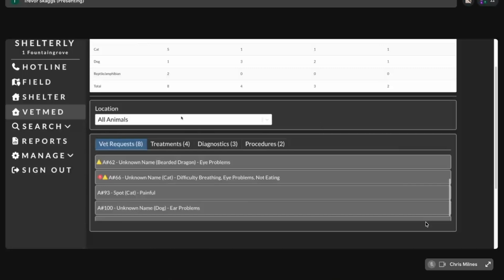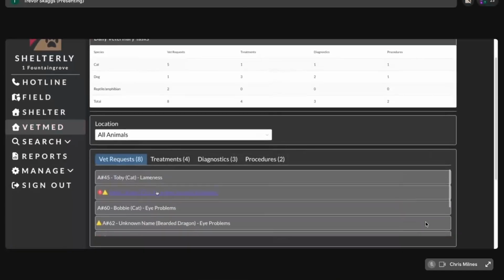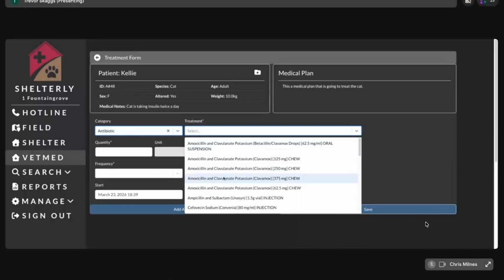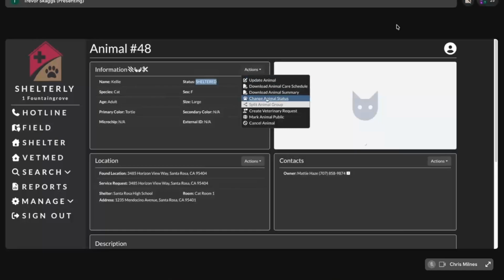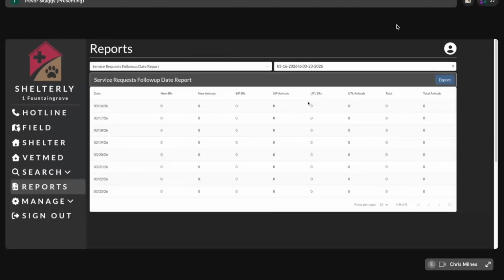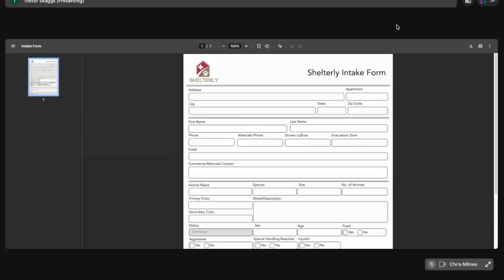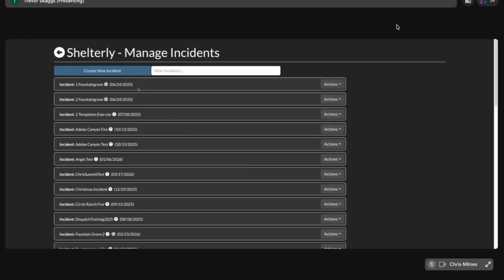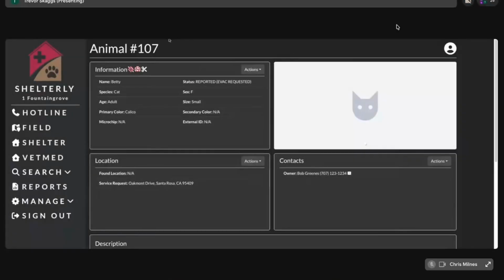March 2026 Shelterly New Features: Vet Module, Printed Shelter Intake Form, Care Transferred Status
March 2026 Shelterly New Features (Release 9.3)

00:00 – Welcome, Release 9.3 is Live, and April Training Series
• Release 9.3 went live today across environments
• Preview of the April 13 Virtual Quick Start Exercise with prework, videos, and live Q&A led by Angie
• Cadence change: alternating New Features webinars and Virtual Quick Start sessions

01:40 – Vet Module Overhaul and Triage Focus
• Vet module updated with clearer urgency indicators for prioritizing care
• Shelter selection changed from tabs to a dropdown for easier navigation with many shelters
• New “Field Animals” view shows vet requests for animals still out on active service requests

02:50 – Vet Work Queues: Requests, Treatments, Diagnostics, Procedures
• Separate views for exams (vet requests) versus treatments, diagnostics, and procedures
• Helps teams distinguish “needs an exam” from ongoing care tasks like medications and tests

03:15 – Patient Medical Record Updates and Cleaner Layout
• Empty sections are hidden to reduce clutter and improve readability
• Medical record highlights key info like owner, notes, and the triggering vet request
• Exam workflow remains available directly from the medical record

04:00 – Vet Roles and Provider Visibility
• Vet permissions now include selecting a vet role for a user (e.g., veterinarian)
• “Doctor” field in exams only lists users configured with veterinarian role
• Supports separating data entry helpers from medical providers in the vet module

05:20 – Exam Workflow Improvements and Abnormal Findings Surfaced
• Exam form reorganized into a two column layout for easier scanning
• Abnormal findings are pulled to the top after completing an exam
• Recheck exams carry forward prior abnormal results to support faster follow up

07:45 – Treatments: Faster Entry Without Category Selection
• Treatment entry no longer requires choosing a category first
• Users can type the treatment directly and use categories only as optional filtering

08:40 – Download Electronic Medical Record PDF
• Patient medical record can now be downloaded as a PDF
• PDF includes animal info, location, owner details, open vet requests, exam results, and outstanding treatments
• Useful for printing, sharing with a receiving vet, or discharge documentation

09:45 – Download Animal Summary PDF
• New animal summary PDF available from the animal page
• Includes animal and owner info plus liability releases
• Liability releases are now split from the owner page workflow to avoid printing all animals at once

10:45 – New Animal Status: Care Transferred and Status Rename Reminder
• “Return Requested” status renamed to “Transport Requested” for broader use cases
• Transport Requested creates a service request for moving an animal to a specified location
• New endpoint status “Care Transferred” removes an animal from active dashboards while keeping it searchable later

13:00 – Reporting Updates
• Service Request Follow Up report now includes total animal counts by SR type, not just SR counts
• New report: Total Animals by Public and Non Public, broken out by species to support reunification planning

15:00 – Shelter Intake: Downloadable Paper Intake Form
• New PDF shelter intake form matches Shelterly intake field order and layout for faster transcription
• Designed for low tech operations with limited devices and clipboard based intake
• Planned improvements include clearly indicating owner versus non owner and exploring additional animal pages

18:00 – Beta Feature: Clone Incident for Training
• Admin only beta feature to clone an incident for training use
• Clones hotline service requests, field assignments, vet medical records, and animals from intake and service requests
• Does not clone debriefing content in Field module

21:15 – Q&A: Mass Actions for Transport and Reunited
• User request for selecting multiple animals to transport to a single shelter during evacuation
• Discussion of future bulk selection tools for transport and status changes like reunited

25:00 – Closing and Next Steps
• Reminder: Virtual Quick Start Exercise on April 13 for beginner to intermediate users and onboarding new team members
• Webinar recording will be posted on YouTube by end of week
• Invitation for feedback on features and workflow usefulness